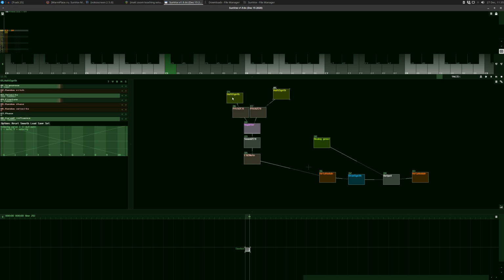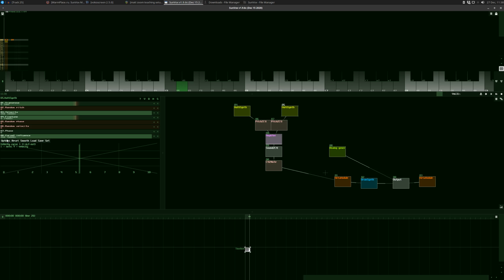Setting up Sunvox to work like Ableton Clip View (Part 2)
Part 2 of setting up Sunvox to work like 'Ableton Clip view' for live performance